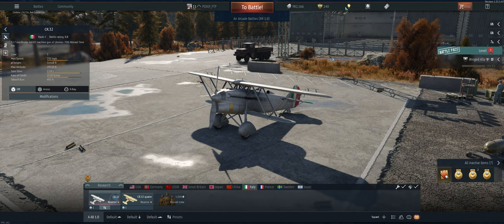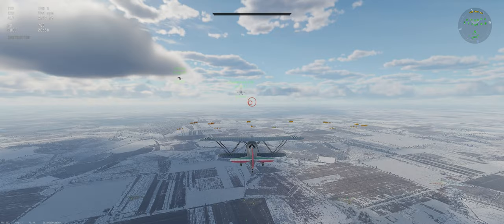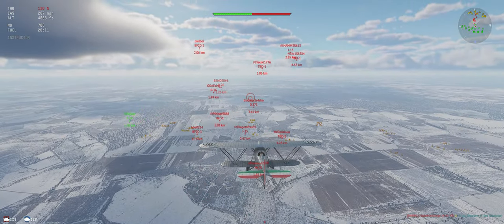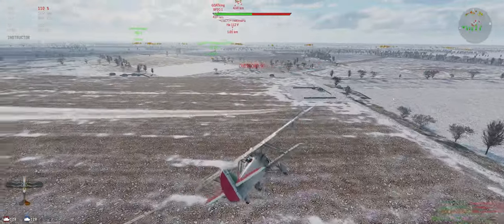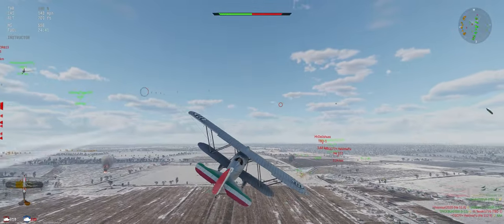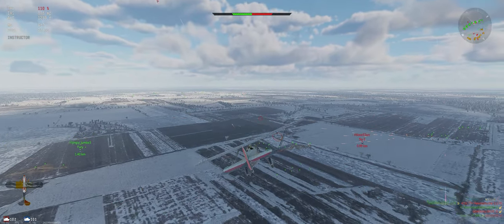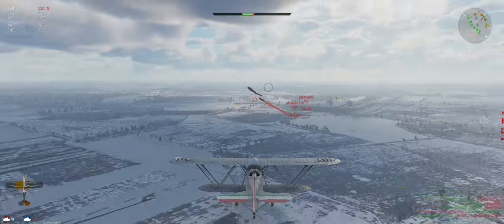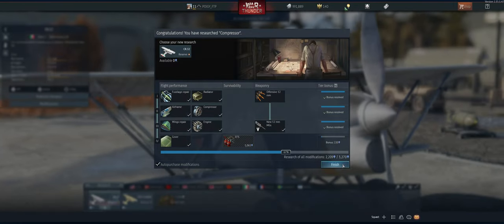CR.32 - Air Arcade - War Thunder - Free to Play - Tutorial 2